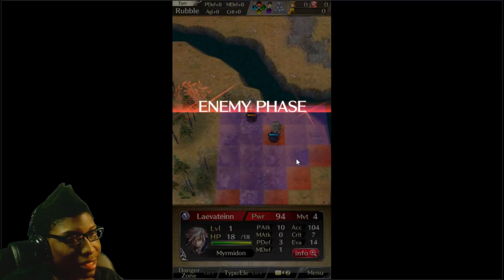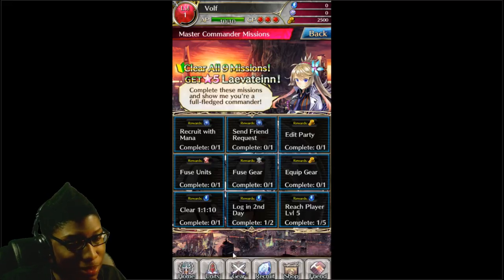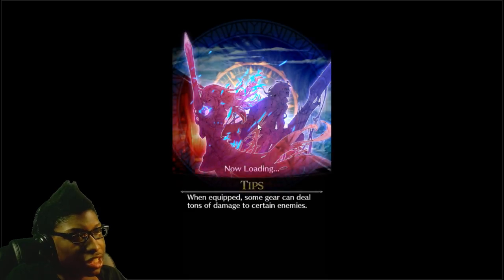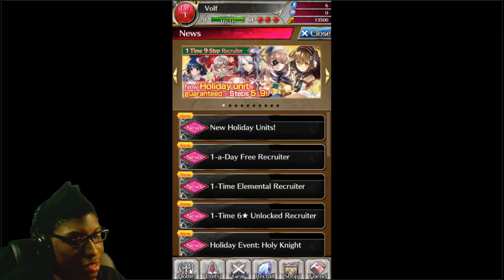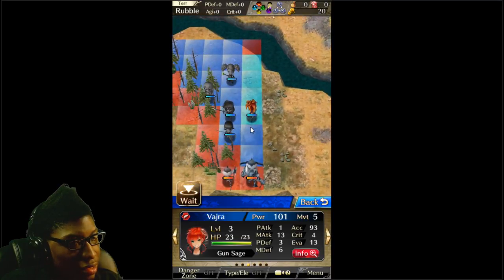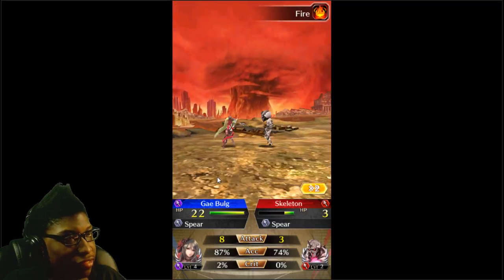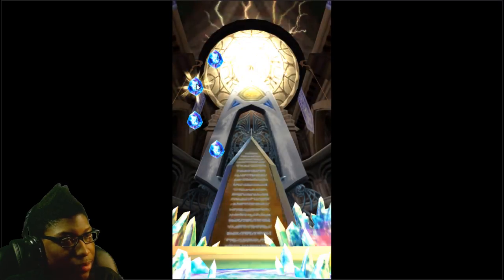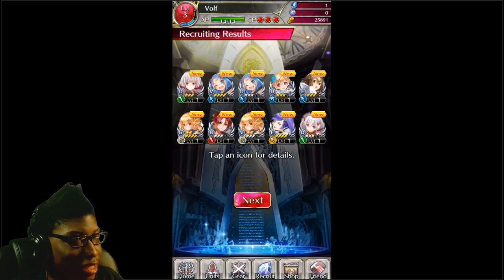Phantom Of The Kill Gameplay | Another Pretty Decent SRPG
[Main Rules]
1.No Racism
2.No Harassment of other players
3.No Having Multiple Accounts In The Guild - This is to help other players who want into the guild. Refusing to remove them will cause you to be kicked. So plz join with only one account.